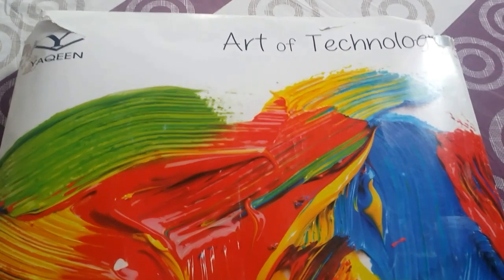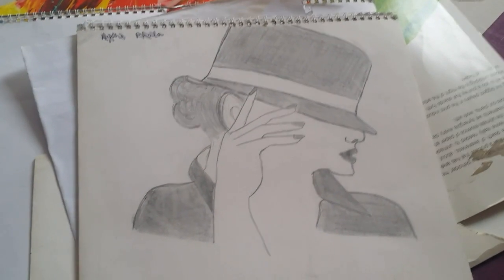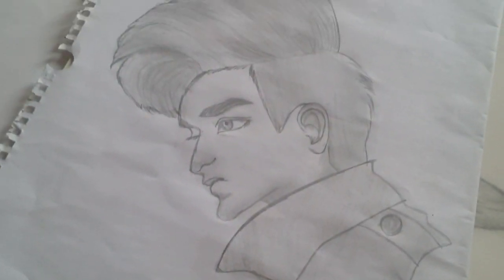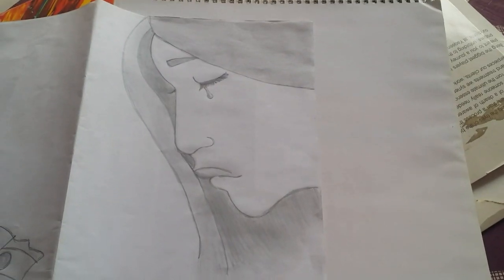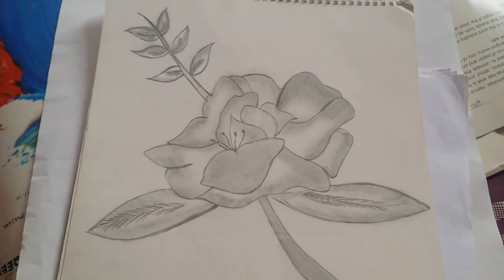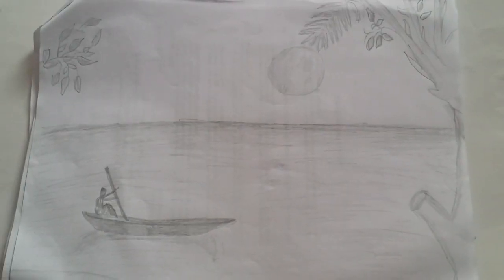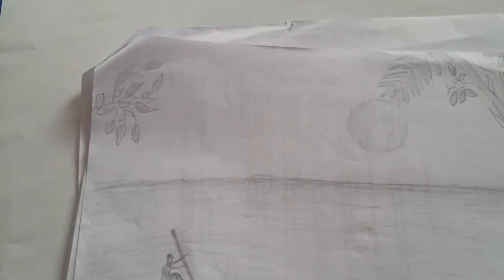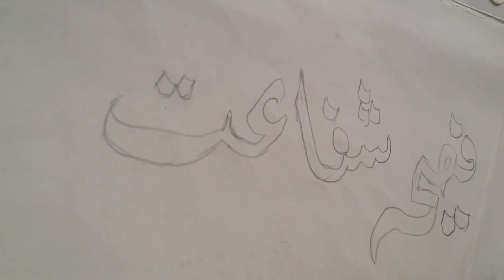My Art Envelope | Drawing | Sketches |11 May 2020